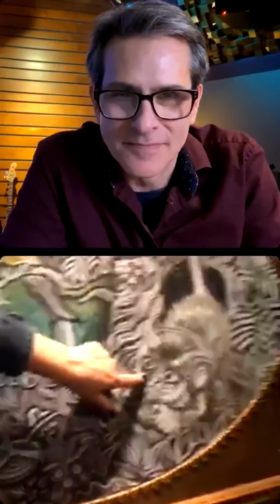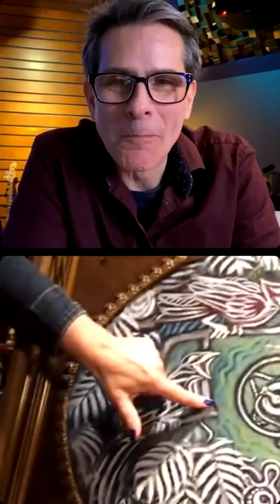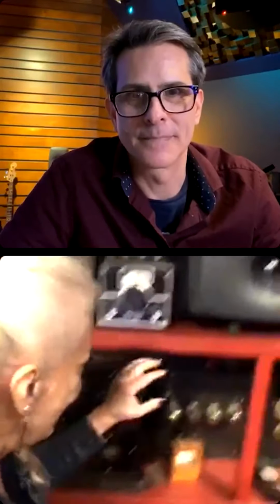Live from the Cave with Producer & Engineer Sylvia Massy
In this episode of Live from the Cave we interview Sylvia Massy who has worked with legendary acts such as Tool, Johnny Cash, Prince, System of a Down, Tom Petty and the Red Hot Chili Peppers.

We get the tour of her new studio in Oregon which features a fully immersive Genelec 9.1.4 Dolby Atmos system, an incredible microphone collection (some dating back to the 1800's), and some of her favorite artworks.

There is still so much more to see that we plan on doing a 2nd interview with Sylvia in the near future.